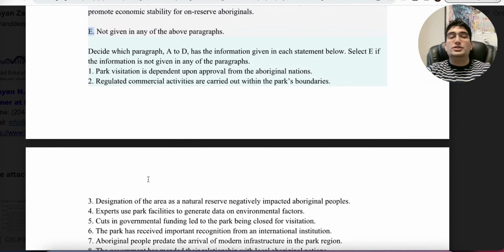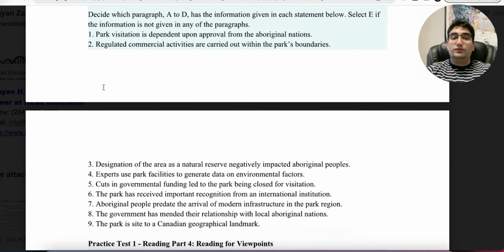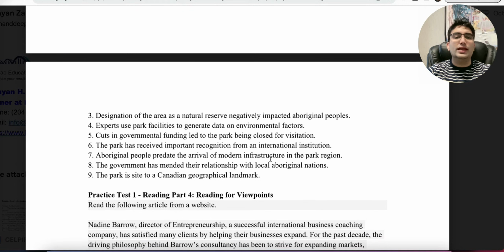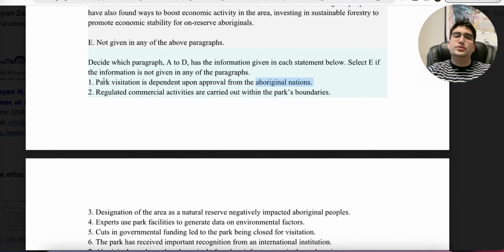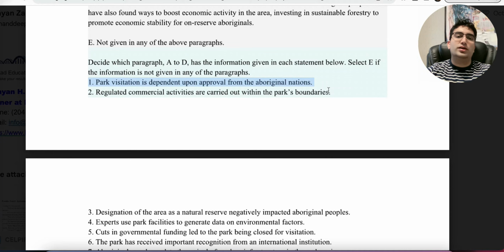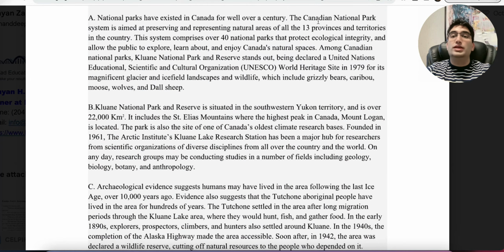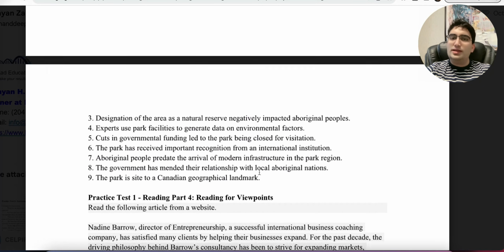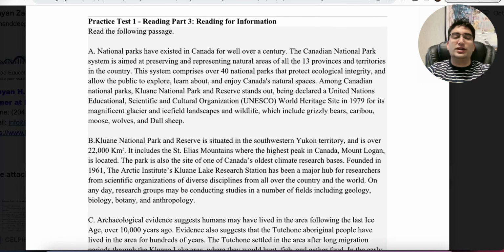CELPIP Reading Pt: 3 How to Tackle All 9 Questions Easily?! Strategy and Cheat Code!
0:30 CELPIP reading questions
2:00 CELPIP matching paragraphs
3:30 CELPIP paraphrasing
5:10 CELPIP reading synonyms
6:40 difference: CELPIP vs IELTS reading
7:00 CELPIP reading strategy